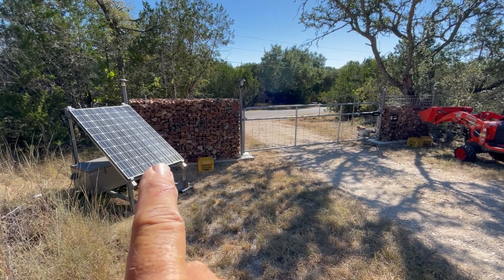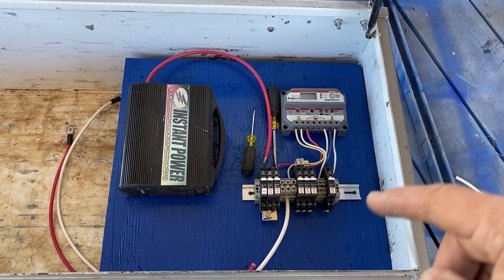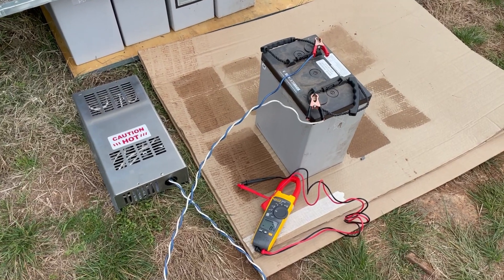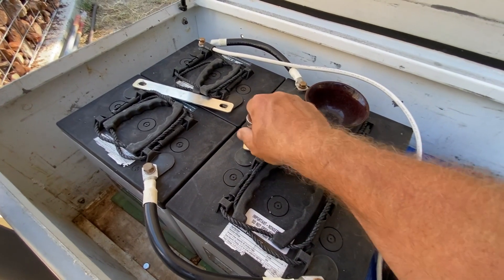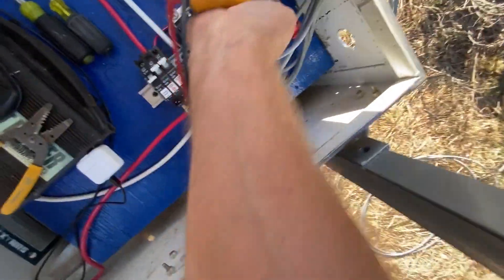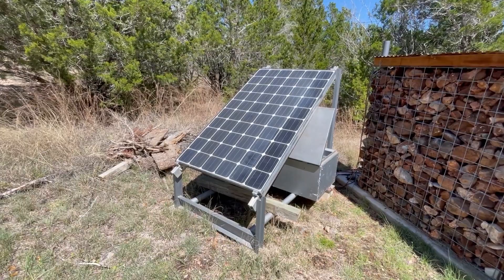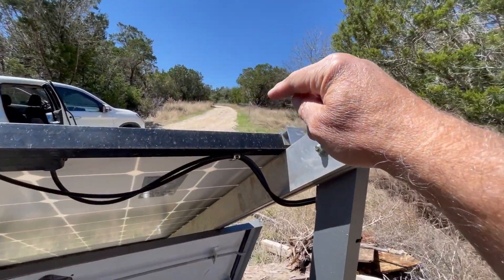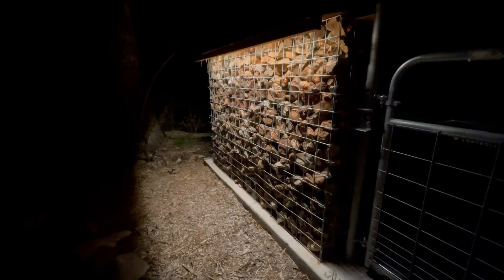Maverick MacGyver builds a Solar Powered Gate Commander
Remote power at the gate is simple when Maverick MacGyver builds a standalone power system for lights and other electric loads at the front gate.